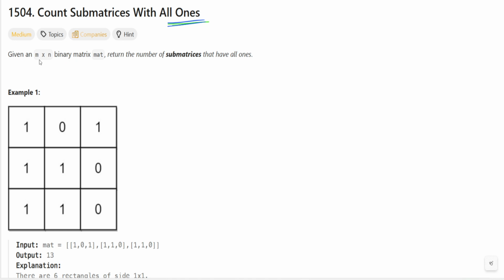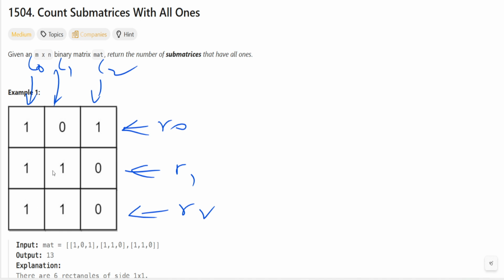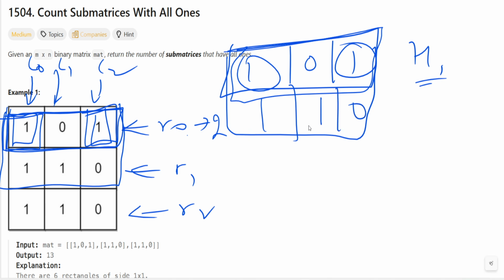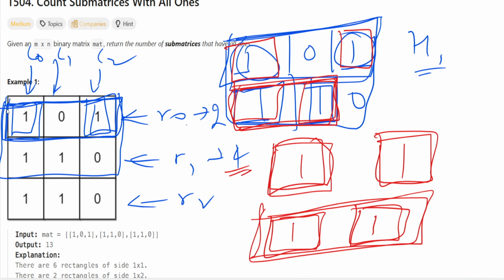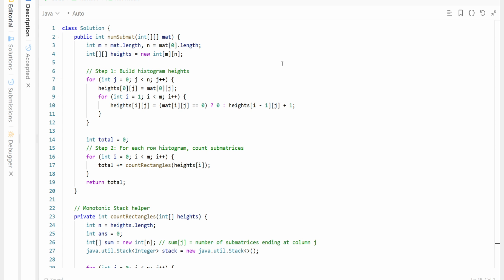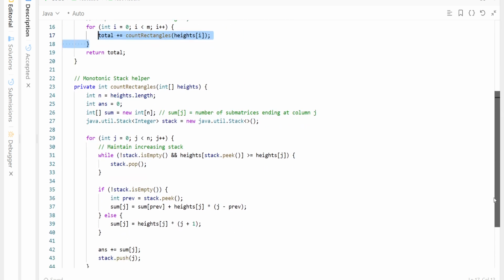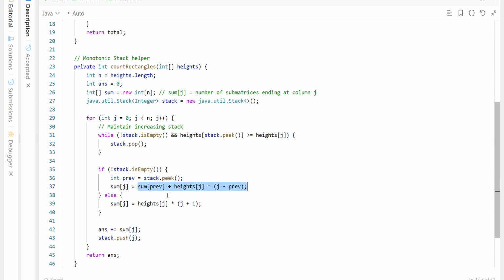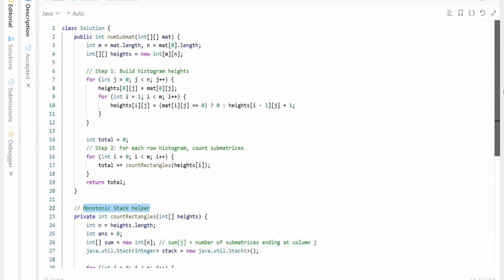Leetcode 1504. Count Submatrices With All Ones | Monotonic Stack + Histogram | (O(mn))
Ace LeetCode 1504 with a clean Monotonic Stack + Histogram approach in Java. Step-by-step, dry runs, pointer/stack diagrams, and full code. Includes DP alternatives, pros/cons, and interview tips.

1. Daily LeetCode Solutions & Video Explanations (YouTube + Website)
2. Structured Courses [Full Course Catalog
3. DSA + System Design Bootcamps for practical, real-world readiness
4.Connect & Enroll